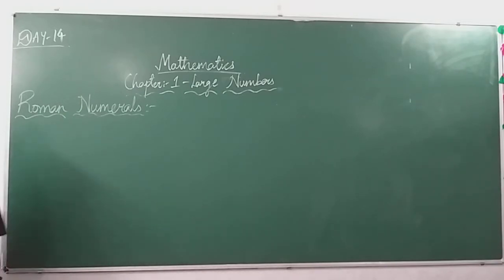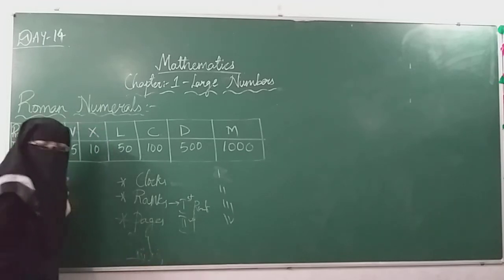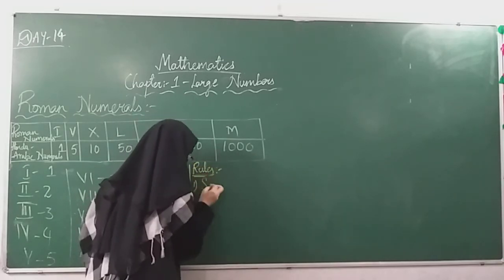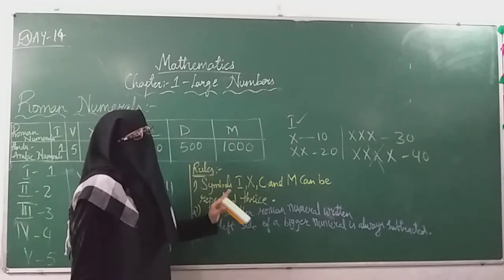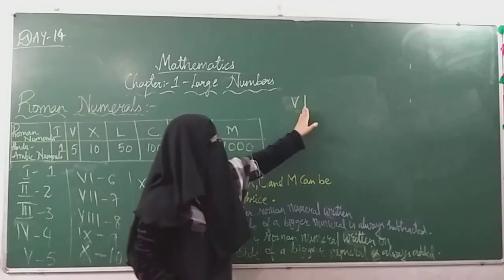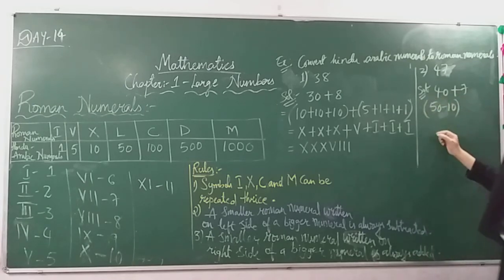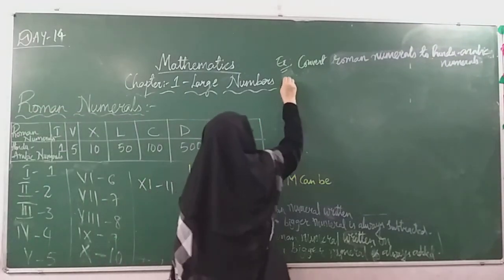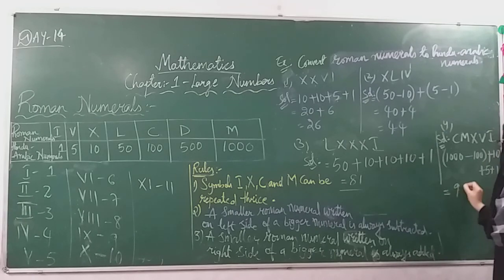Class 4 & 5 math Day 14